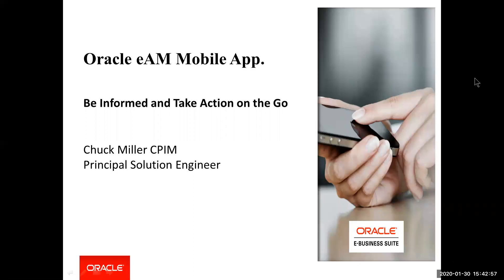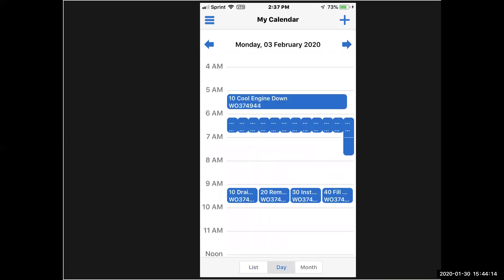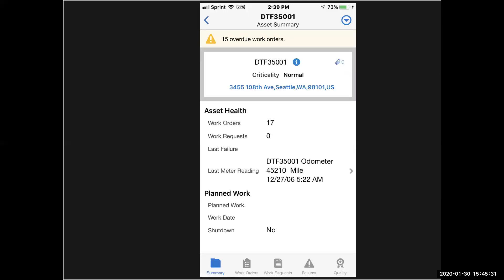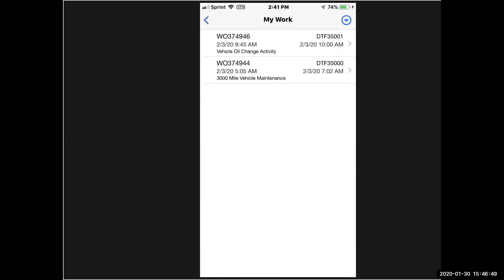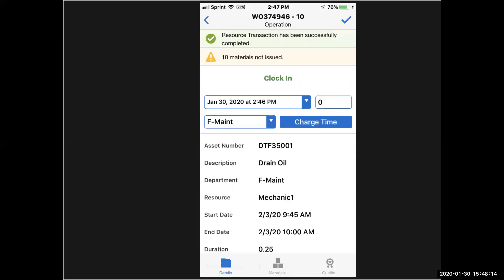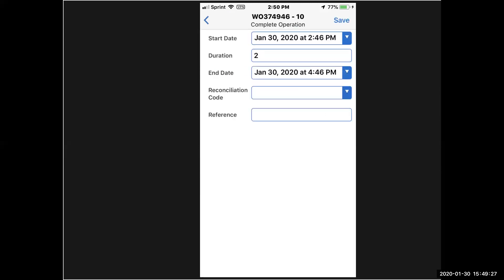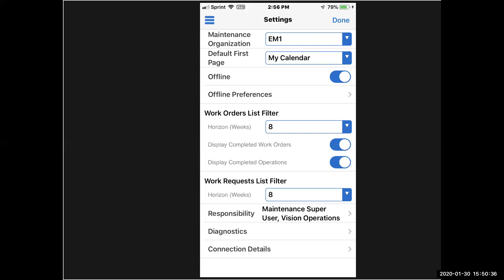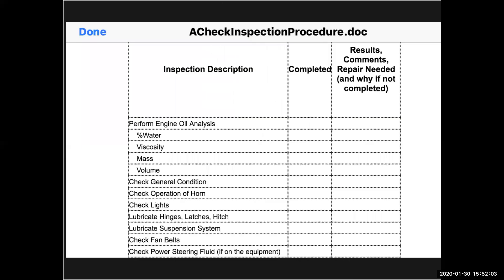eAM Mobile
Oracle Enterprise Asset Management has a Mobile Application
This is a brief demonstration of the application.